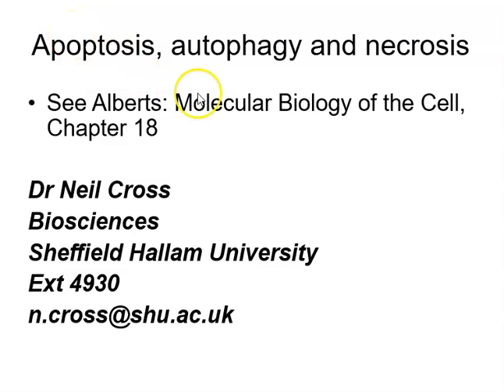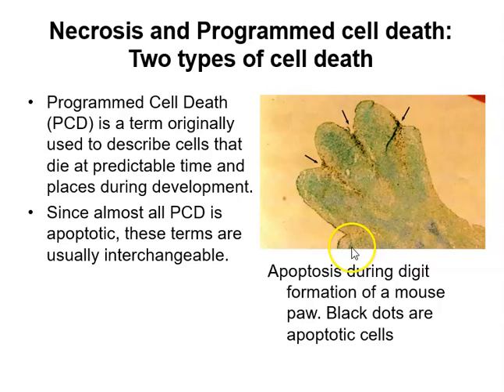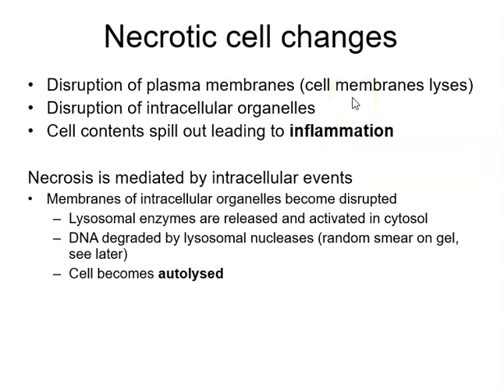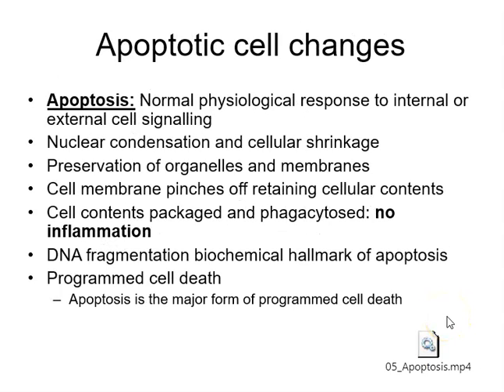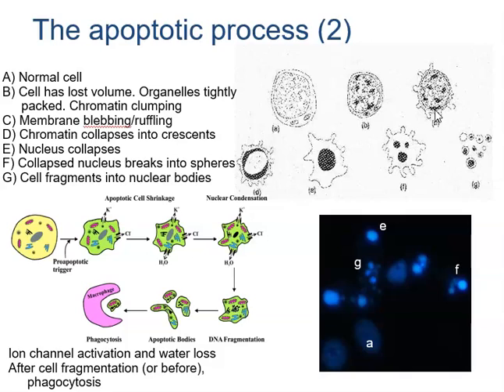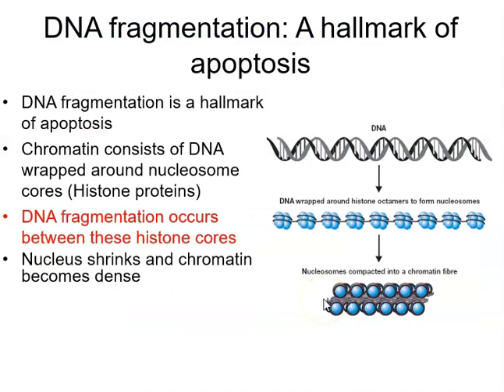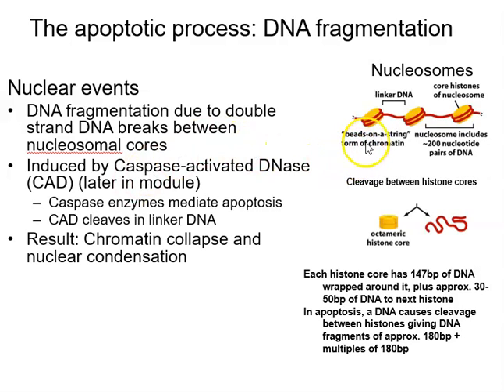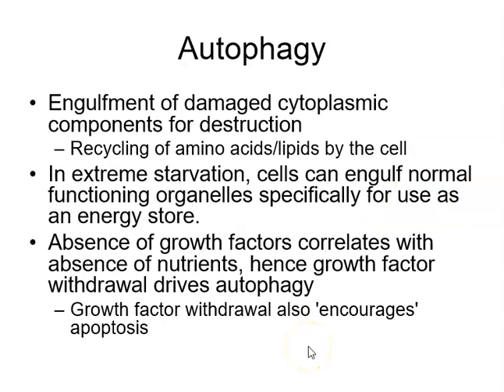ACB apoptosis and necrosis